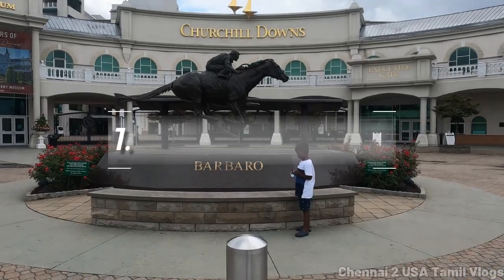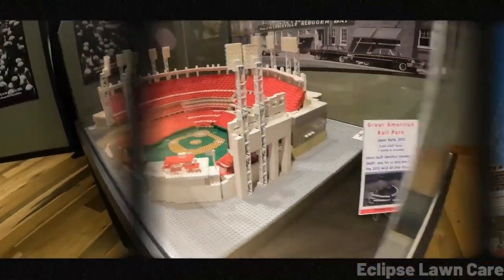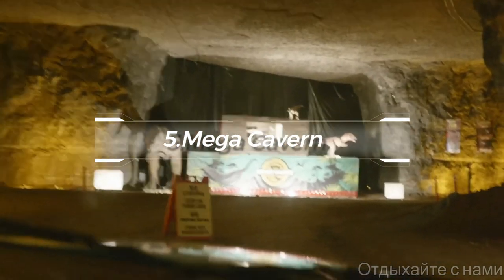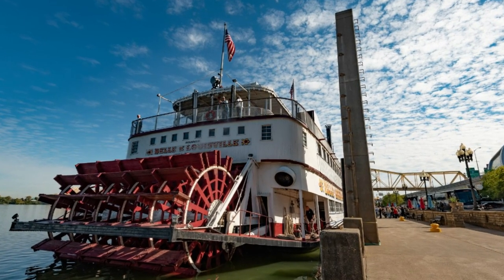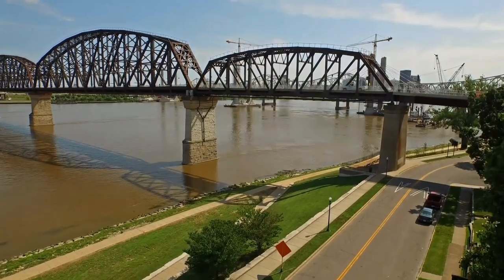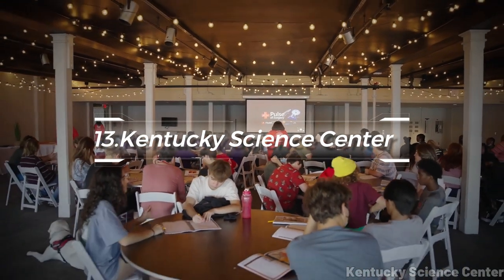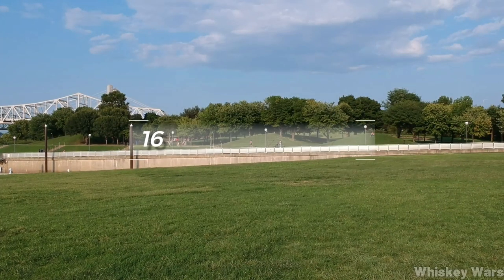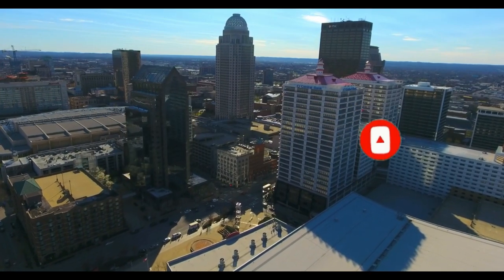17 BEST Things To Do In Louisville 🇺🇸 Kentucky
This video explains Things To Do In Louisville and What To Do In Louisville.